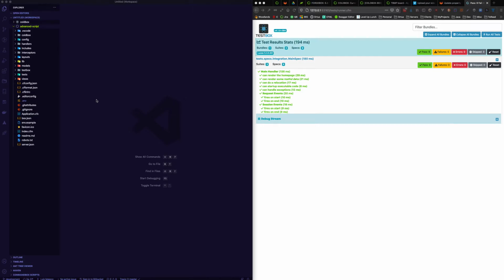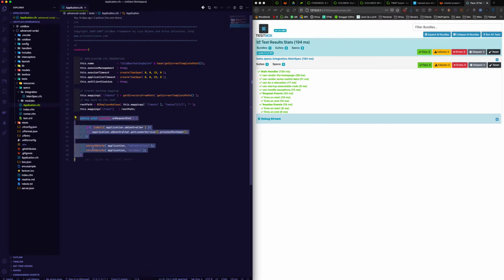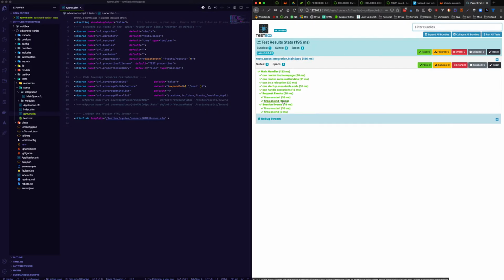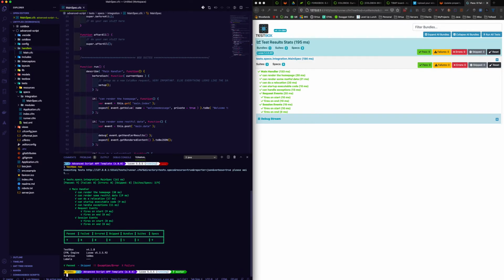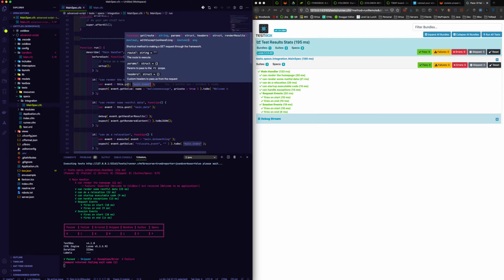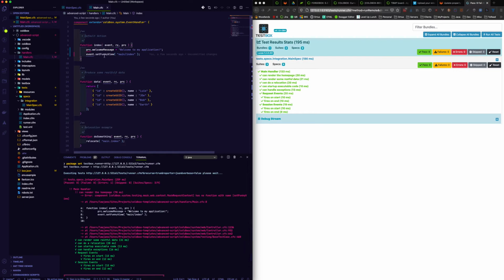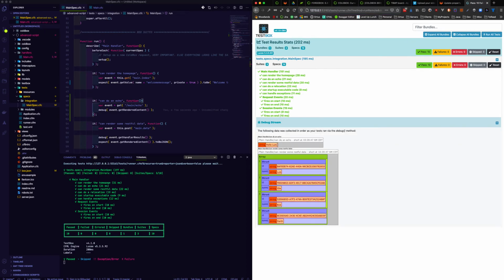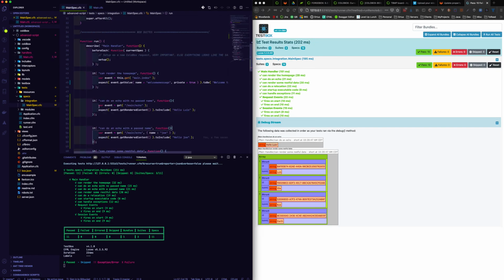ColdBox 6 Testing Quickstart